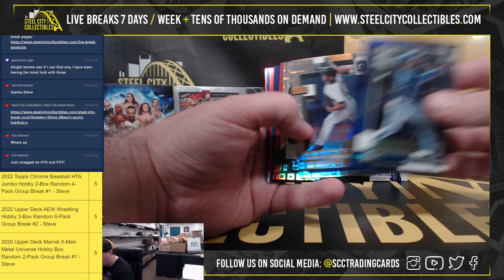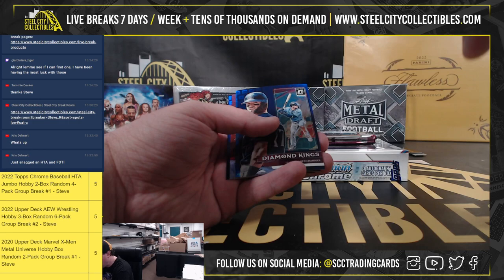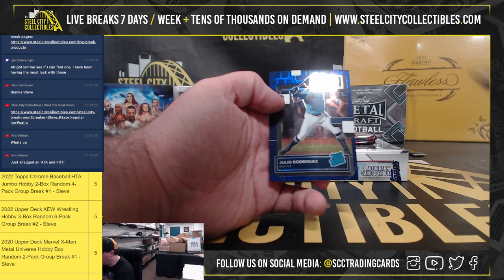2022 Panini Donruss Optic FOTL & Bowman Chrome Choice HTA Box Personal - Kris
Steel City Collectibles is one of the world's largest online retailers of the hottest and newest trading card products from Panini, Topps, Upper Deck, Leaf, Pokemon TCG, and more! With over 20 years of operation, and with over 50,000 breaks uploaded on YouTube, we're also one of the world's largest and most trusted breakers! We go live on YouTube seven days a week from the Steel City Break Room for live breaks and personal breaks! Be on the lookout for breaks of your favorite sports and trading card releases: baseball, football, basketball, hockey, soccer, pop culture, Star Wars and Marvel, non-sports, trading card games, autographed memorabilia, and more! Whether it's your first break or your one-hundredth break, we want you to join in on the fun! Hang out with our breakers and other collectors at any time during our live streams, even if you're not buying into a break!

MEET OUR BREAKERS (All Times In EST):

Steve R.

Tyler S.

Brett W.

Matt K.
Stream Schedule: Tuesday, 7:00 PM to 10:00 PM